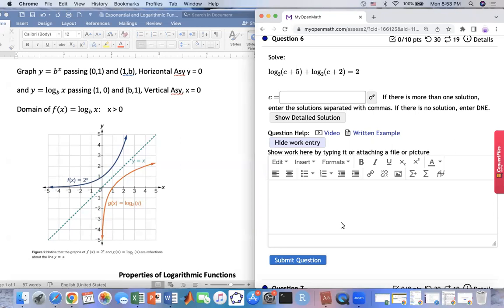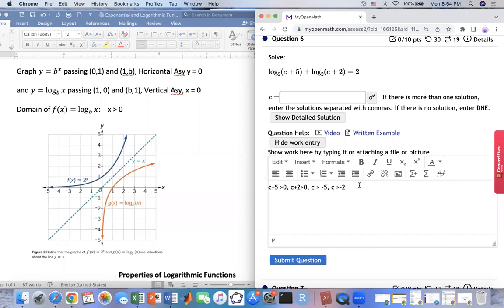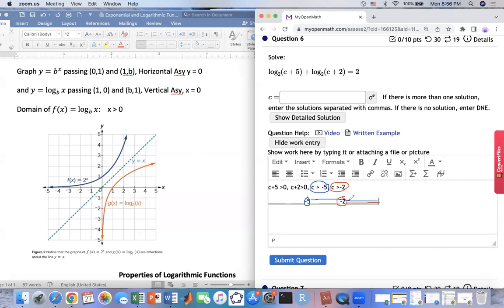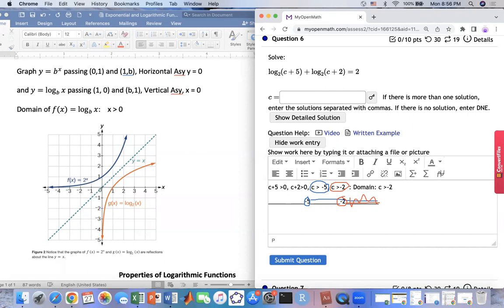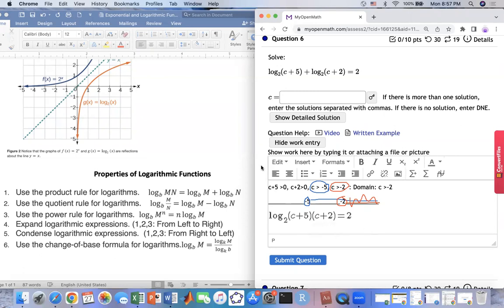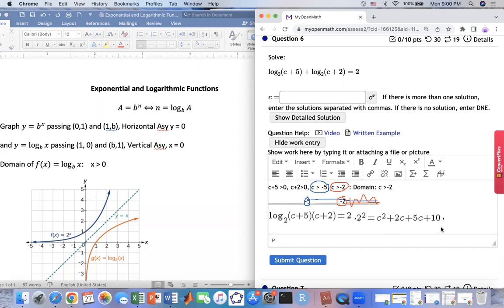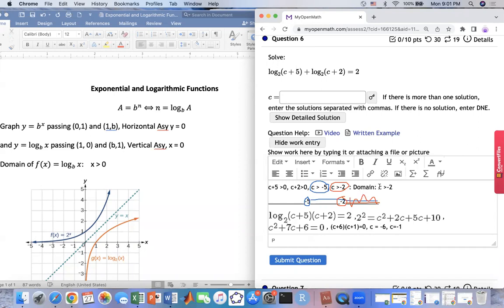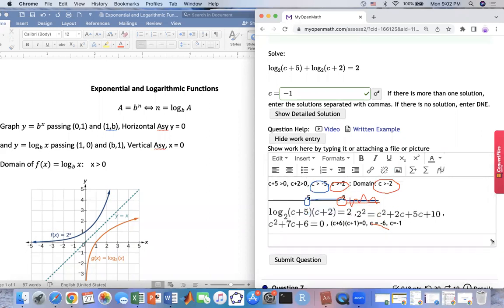Solving Logarithmic Equations